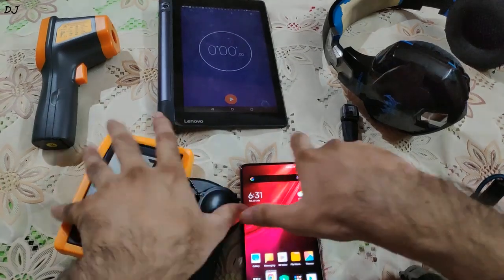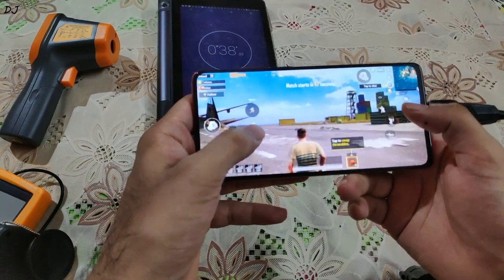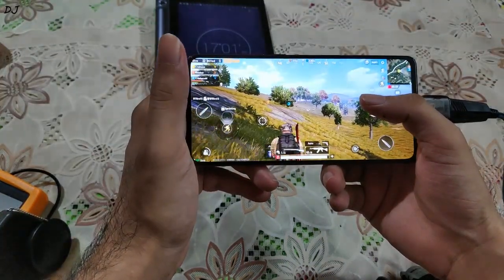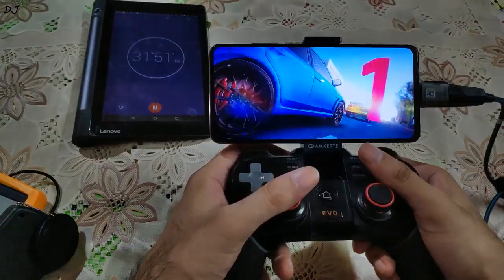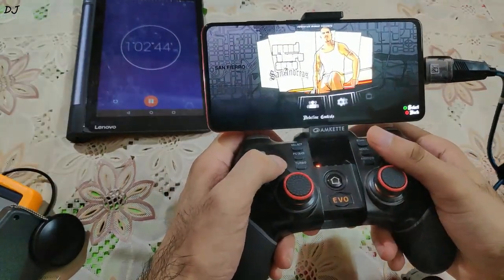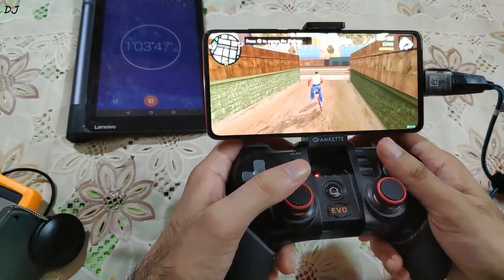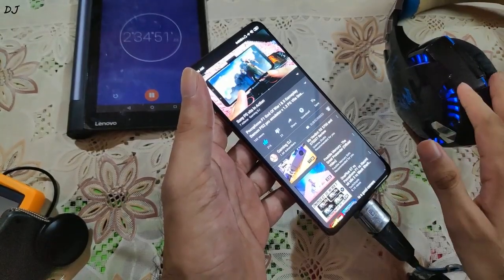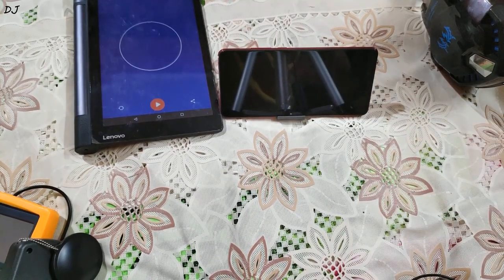Redmi K20 Pro Full Battery Drain Torture Test Snapdragon 855 6gb RAM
Redmi K20 Pro MIUI version 10.3.3 [6gb RAM & 128gb Storage]

Games Tested:

-  PUBG Mobile at HDR Graphics Extreme FPS Mode(60% Brightness with USB Powered Headphones)
- Asphalt 9 Default Graphics(60% Brightness with USB powered Headphones & Bluetooth Gamepad)
-  GTA San Andreas Max Graphics (100% Brightness with USB Headphones & Bluetooth Gamepad)

This video was created in Movavi Video Suite 17